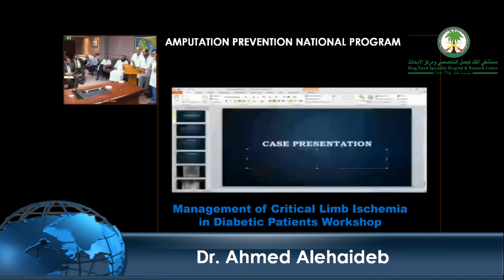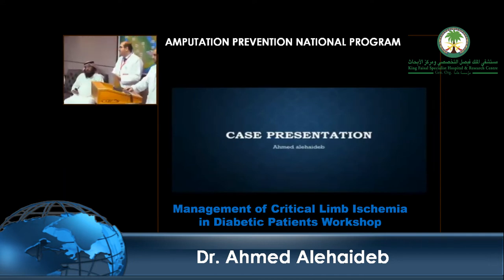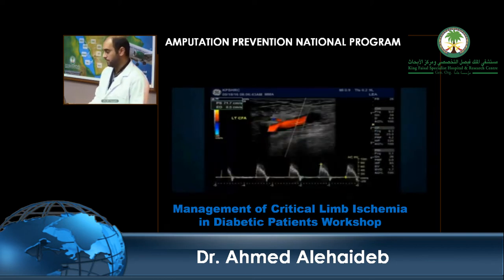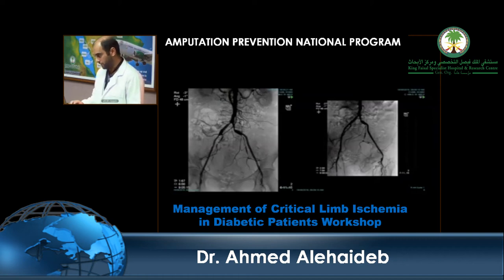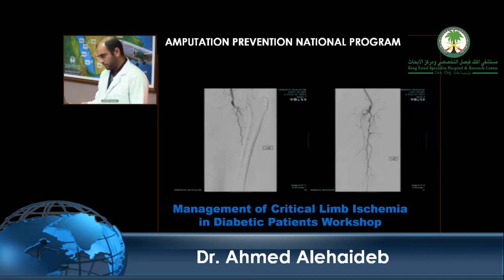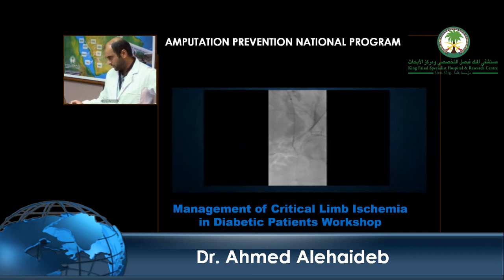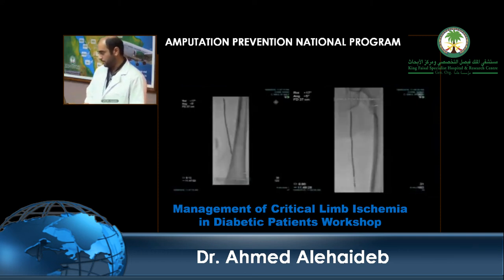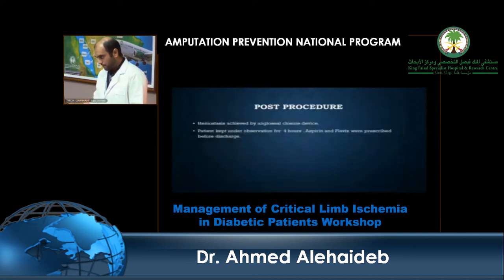Endovascular Cases Presentation - Dr Ahmed Alehaideb - Part III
AMPUTATION PREVENTION PROGRAM

Management of Critical Limb Ischemia
in Diabetic Patients Workshop

4 May 2017